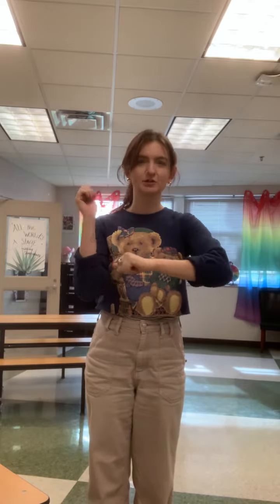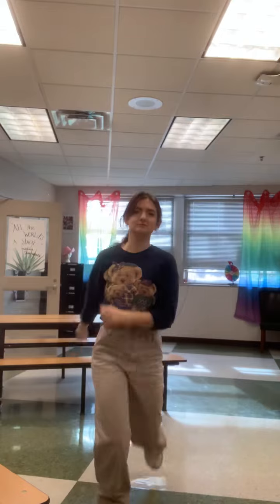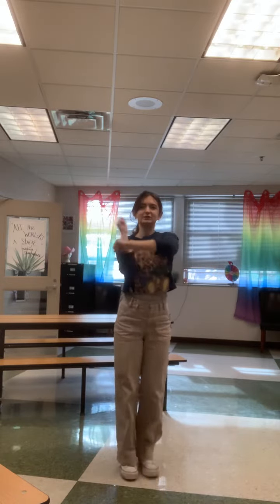Camp rock cheer